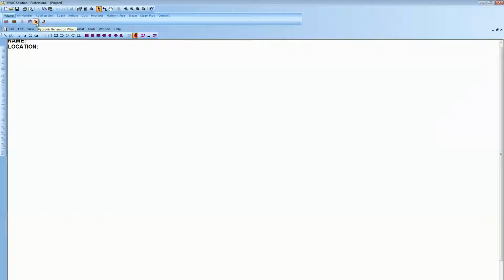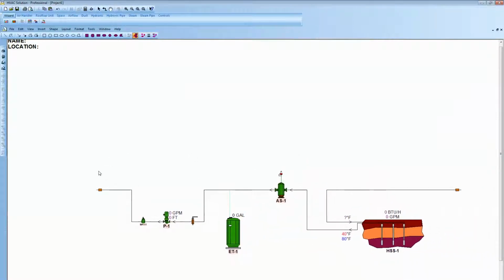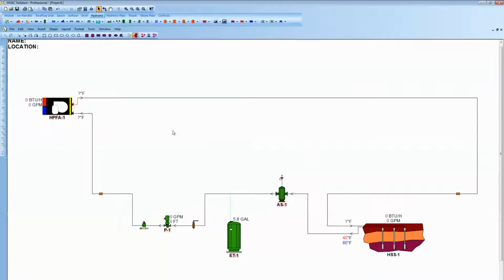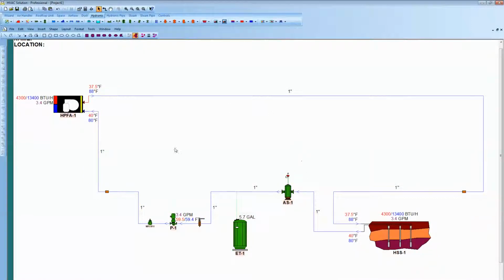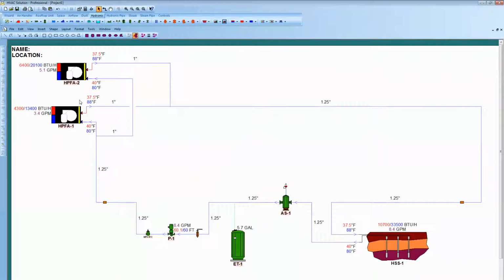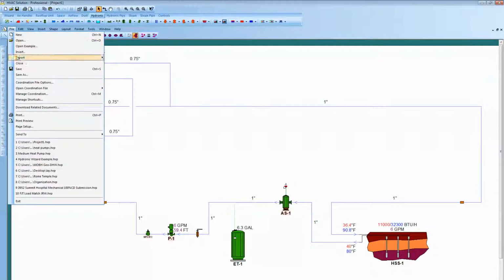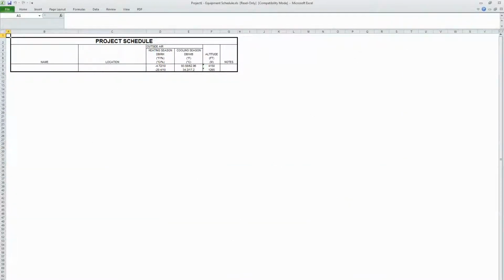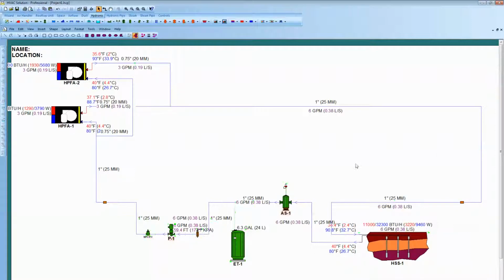Climatemaster Heat Pump Selection